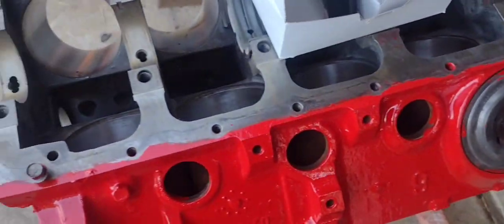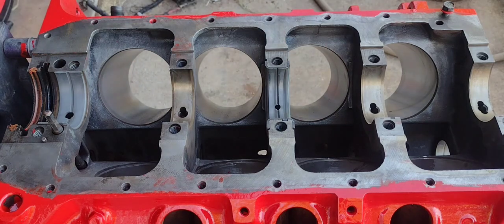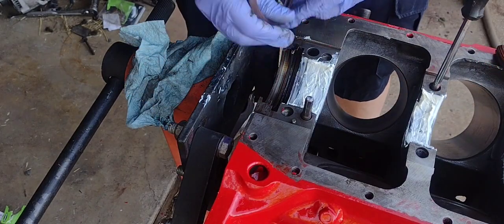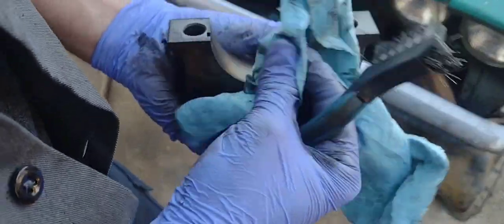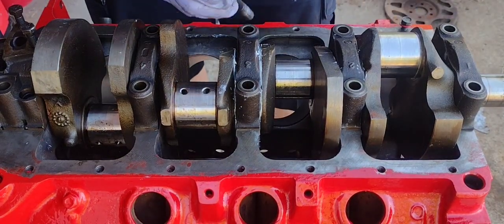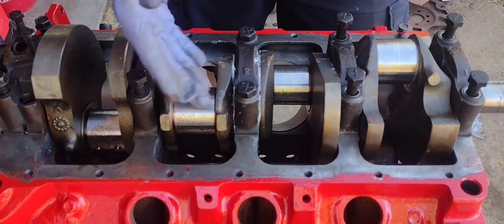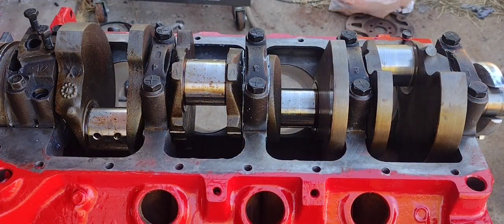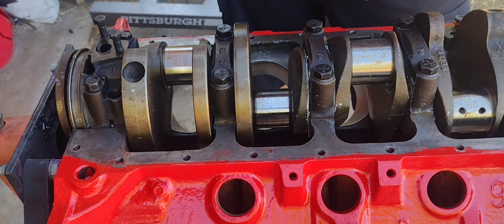laying the crankshaft